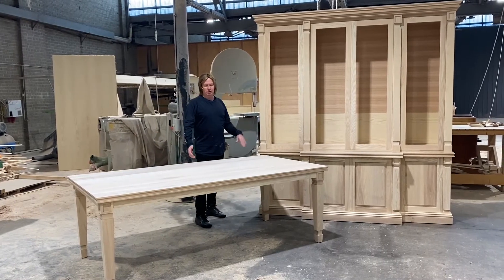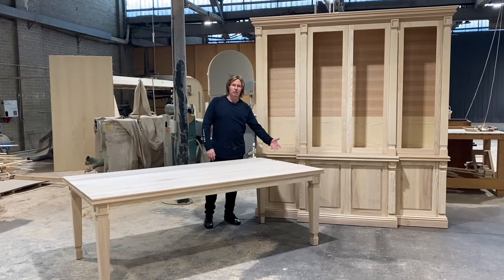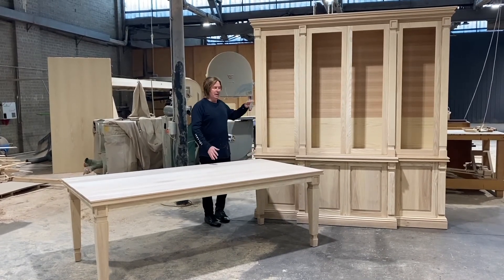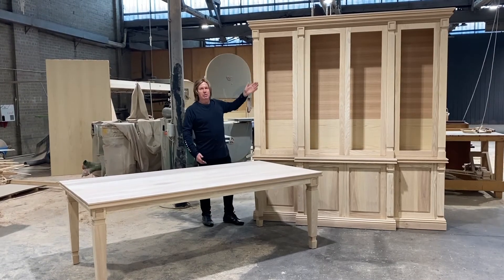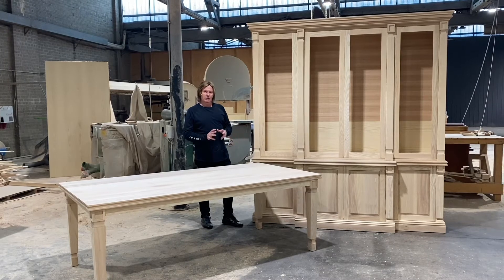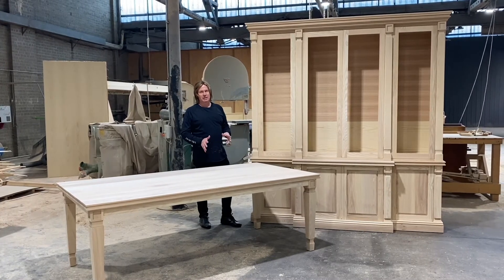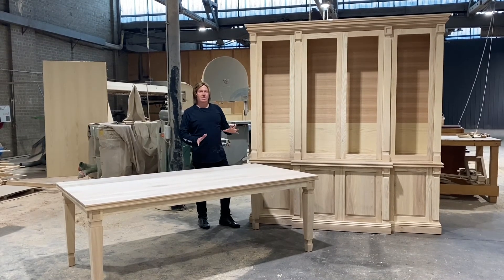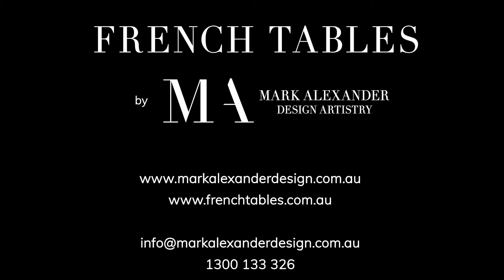Custom Designed Solid Table & Cabinet - Mark Alexander Design & French Tables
A bespoke Georgian influenced dining table and cabinet, hand crafted from solid American Oak with customised square detailing and side edge profiles. Each piece to be completed in a beautiful custom stain to suit the client and hand finished in an Italian wax to achieve a clean smooth look.